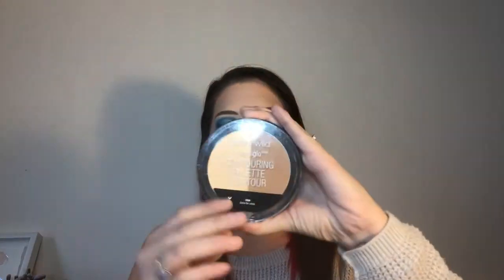My First Project Pan!! Things To Use Up In 2019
Hey guys!
This is just a quick video to let you know what I’m going to be working on using up in 2019.

There will be a tutorial coming for this eye look, so I’m not listing all of the products I used.